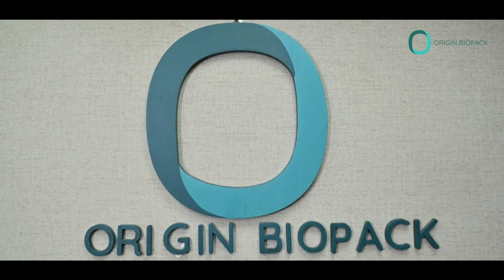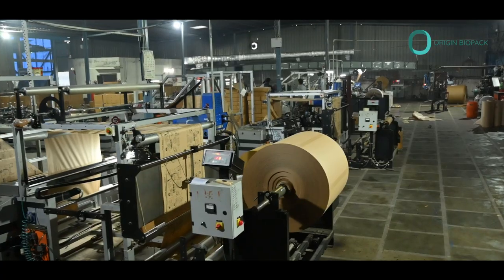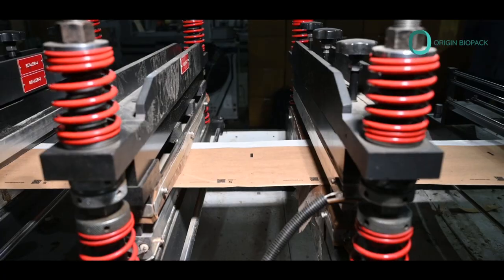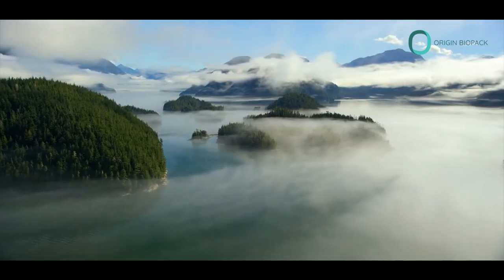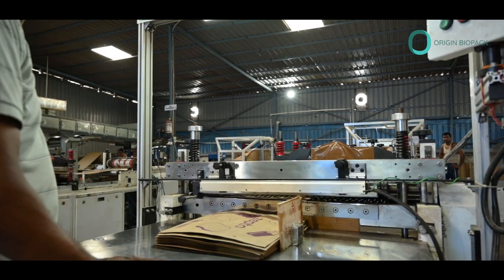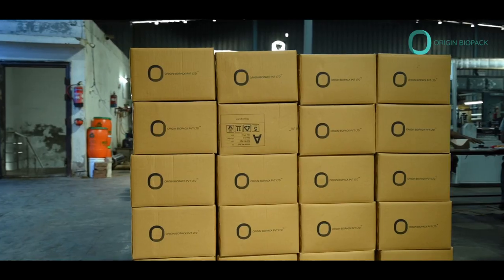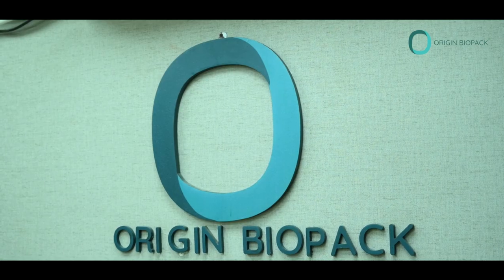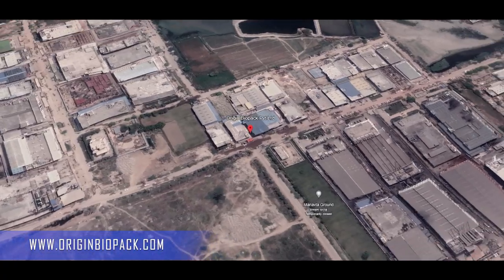ORIGIN BIOPACK, KUNDLI SONIPAT | SUSTAINABILITY AND DEVELOPMENT 2024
Company Profile by Photoeth Studio. Showcase your company with out company introduction services and ensures you are successful in building trust with your clients.